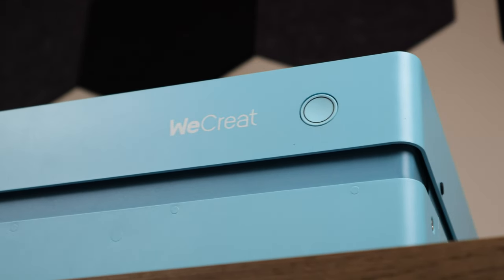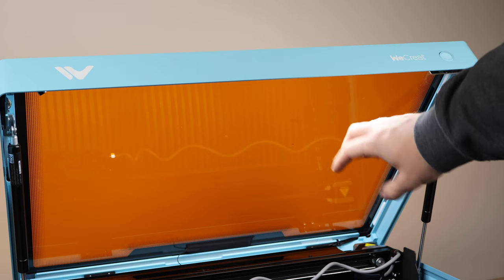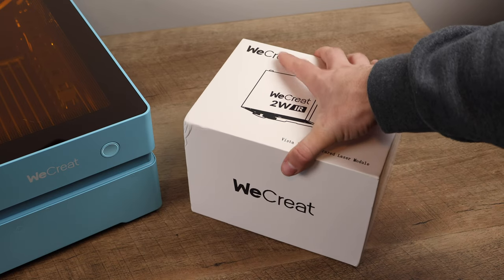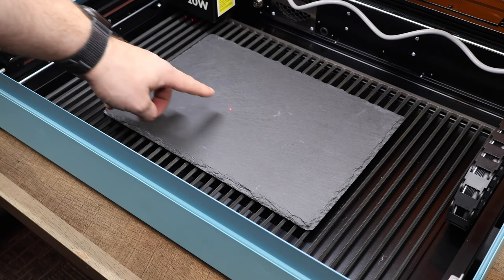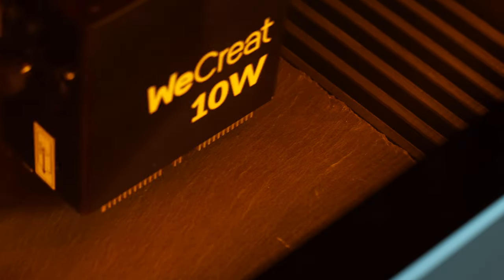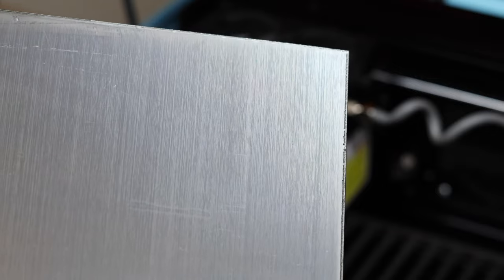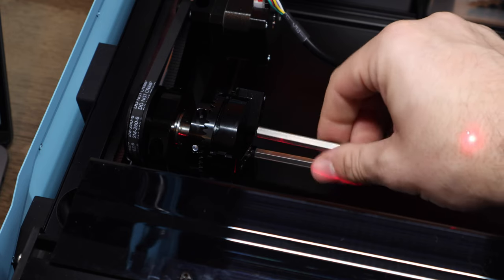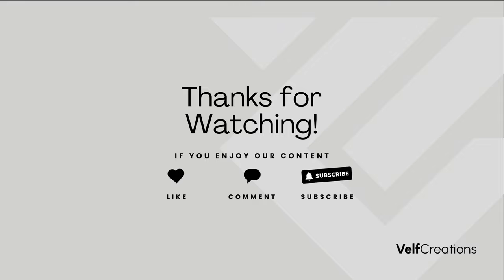Beginner Friendly Laser Engraver with Pro Features: WeCreat Vista Demo & Project Showcase!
Looking for a compact, beginner-friendly laser engraver that doesn’t sacrifice features? In today’s video, we’re showcasing the WeCreat Vista in Sapphire Blue a fully enclosed, versatile laser that’s perfect for home and office use.

From engraving slate and glass to creating wood and leather designs, we’ll demo this laser’s impressive capabilities! Plus, we’ll show you how easy setup is, discuss why it’s a great choice for craft shows, and share our thoughts on how the Vista stacks up against its big sibling, the Vision.

Thanks so much to everyone who helped us reach 10,000 subscribers!